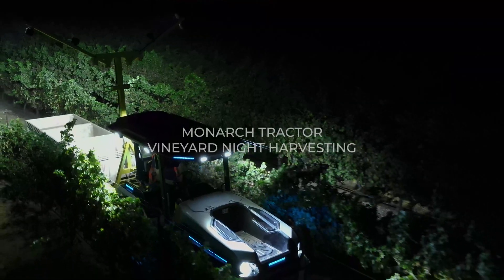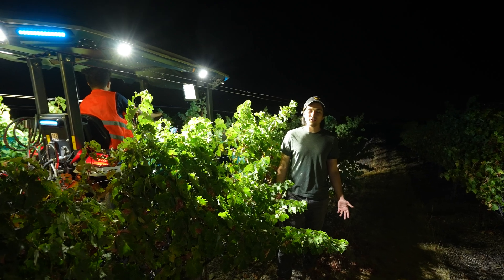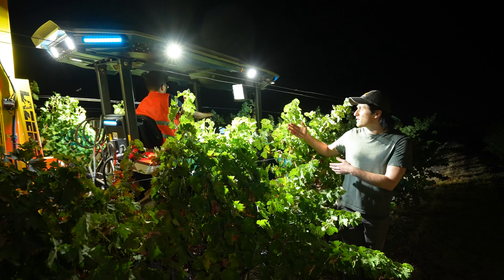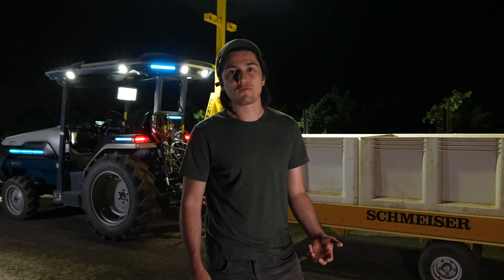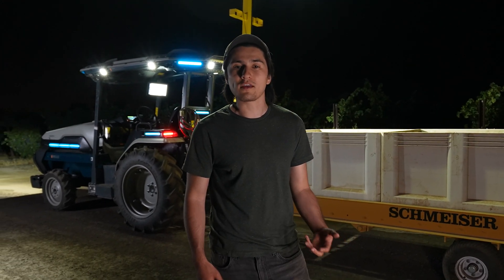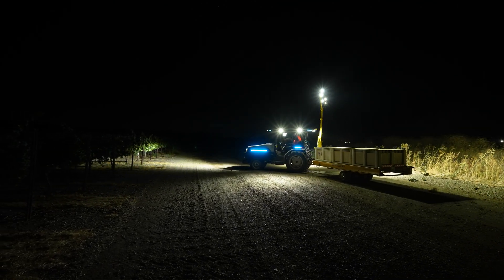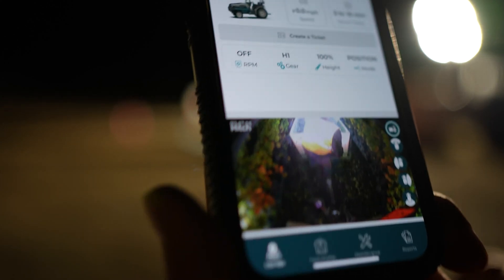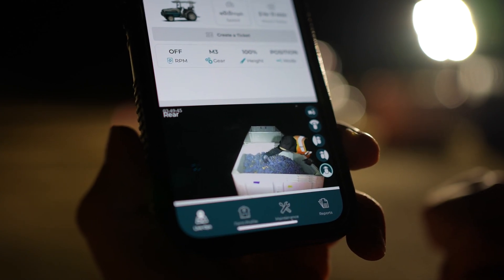Electric Tractor for vineyard night harvest | Monarch Tractor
Preparing for Harvest with a Monarch Tractor. Bright lights, quiet operations, and no diesel fumes...

00:00 Introduction
0:23 Walking in the rows
1:34 Hauling harvest bins
2:07 Using the WingspanAI App during harvest
2:51 Wrap up!

Whether you're just starting or already in full swing, your MK-V is here to make your operations quiet, diesel-free, and more efficient by hauling bin trailers or powering lights.

Going electric with your MK-V means a more affordable harvest, cutting diesel costs, and providing a safer environment for your operators—all while delivering better quality grapes.